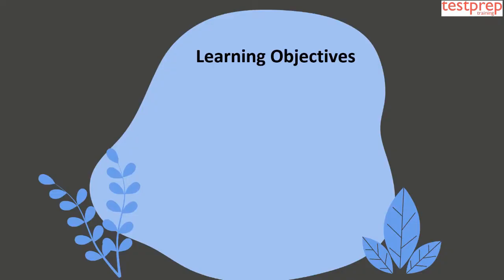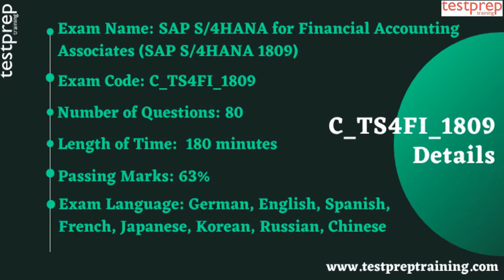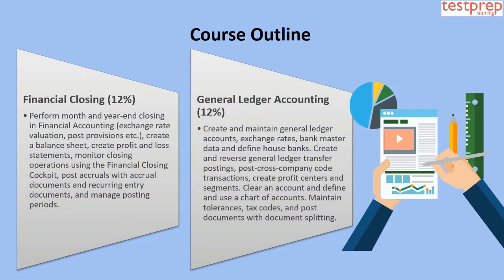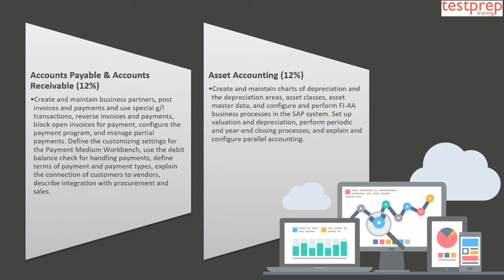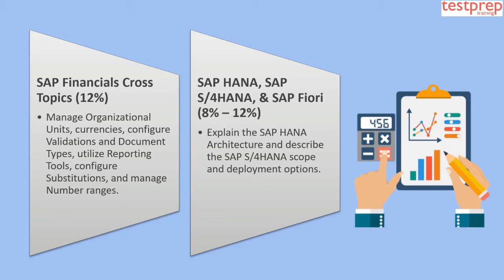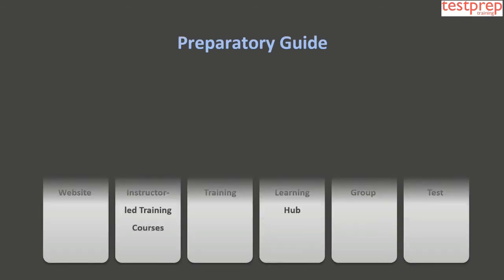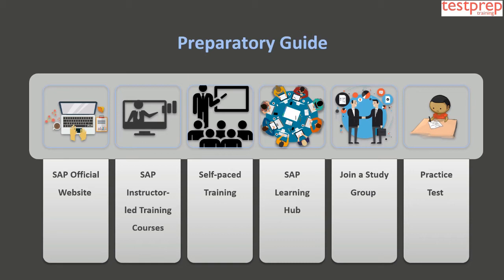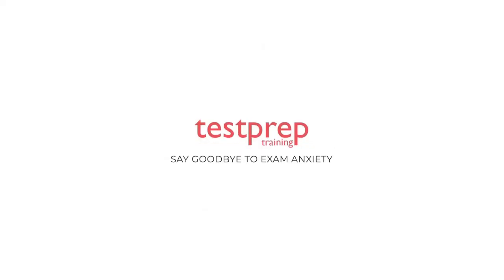How to prepare for C_TS4FI_1809 – SAP Certified Application Associate (SAP S/4HANA 1809) ?